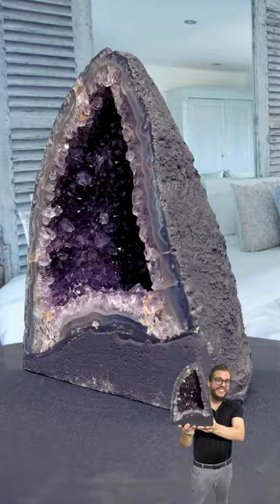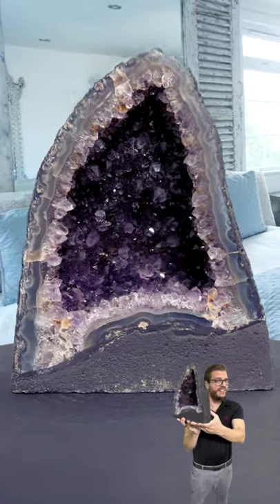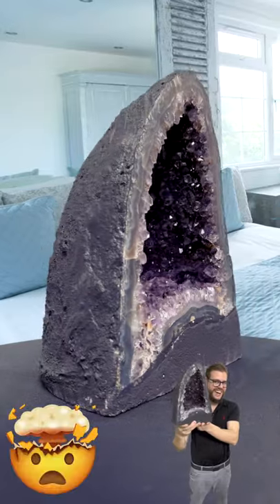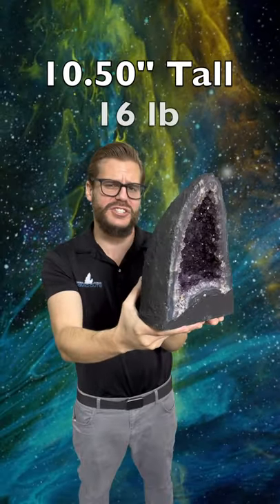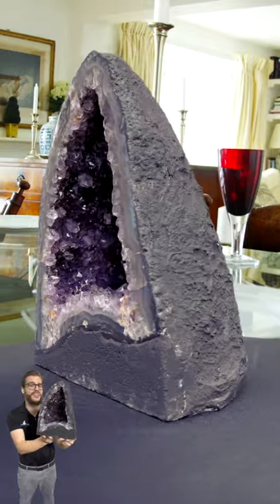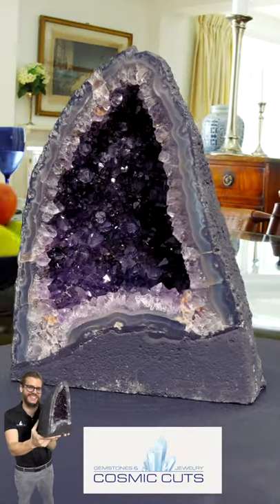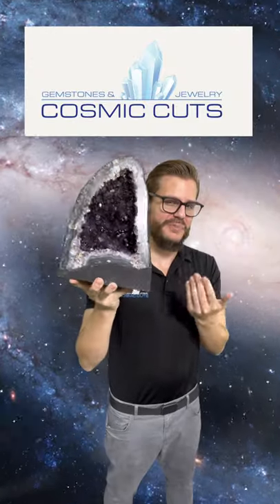💎 Geode Facts 🕵️ You Probably Didn't Know 🔥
Amethyst geodes are beautiful, but did you know they can be worth a lot of money? In this video learn about the different types of amethyst geodes and what makes them so valuable.

Amethyst geodes are more than just pretty rocks. They're alive with crystals, minerals, and metals! Watch the video to learn all about amethyst geodes...and how they can be your ticket to wealth!